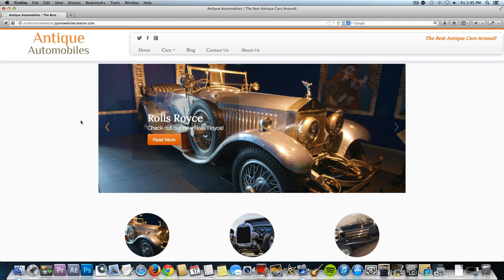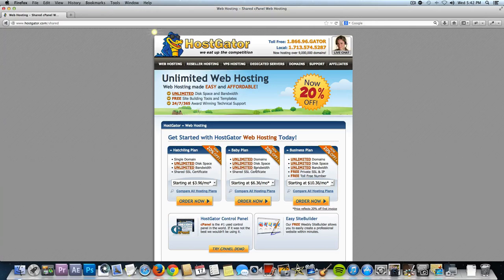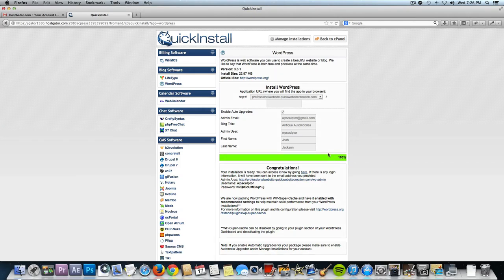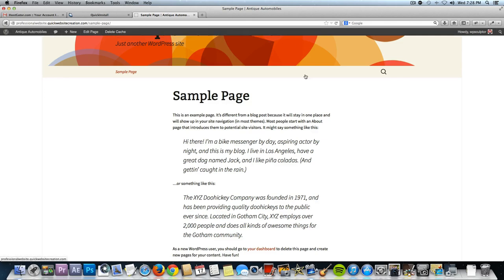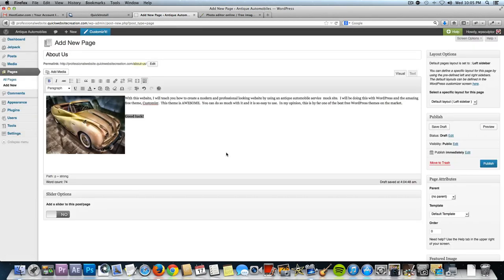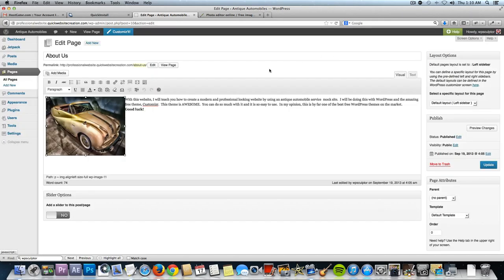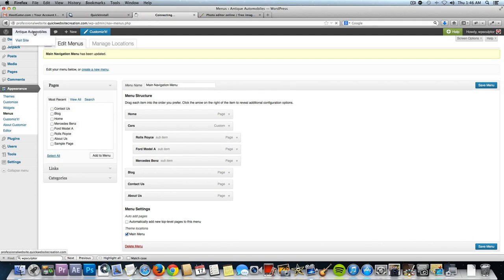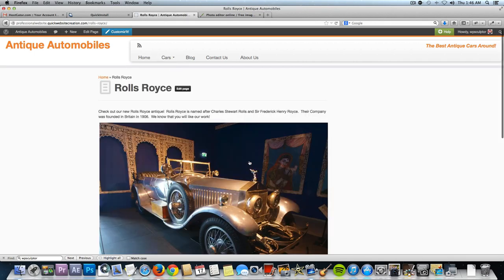How to Make a WordPress Website and Blog - PROFESSIONAL!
In this video, I show you how to make a website using WordPress from start to finish and do not skip any steps whatsoever.  I also show you how to make a blog.  The website you'll learn how to create is extremely professional and uses the amazing Customizr WordPress theme.  I'm going to cover a lot of ground with this video but even as a complete beginner, you will be able to follow along and make an awesome website!

Things covered in this video include:
- Setting up a domain name and hosting account with HostGator.com
- Getting your first month of web hosting for just 1 cent
- Installing WordPress
- Installing a free, professional WordPress theme called Customizr
- Customizing theme settings
- Creating pages and using the WordPress visual editor
- Creating navigation menus
- Setting up a professional looking slide show and featured pages on the home page
- Using a free stock photo website
- Using a free online application to re-size your images
- Linking social media pages to your site
- Adding social media sharing functionality to your pages and blog posts
- Using WordPress plugins
- Enhancing your site with free, professional Google Web Fonts
- Creating a contact form
- Setting up and organizing a blog
- Creating amazing image galleries
- Using widgets and sidebar layouts
- Creating a custom logo with free online tools
- Basic WordPress settings and more

wpsculptor1cent gives you your first month of hosting for just 1 cent